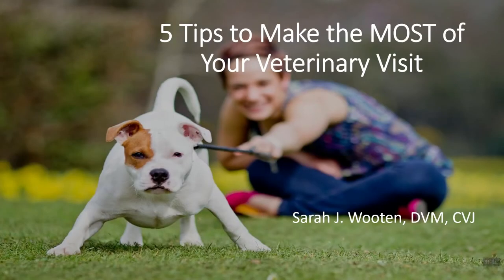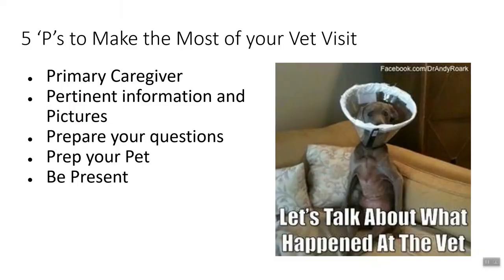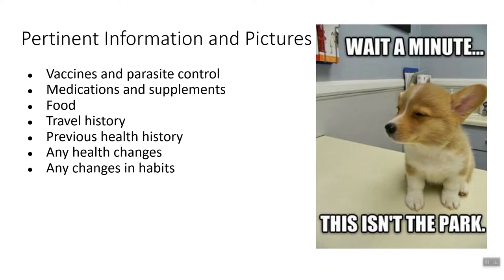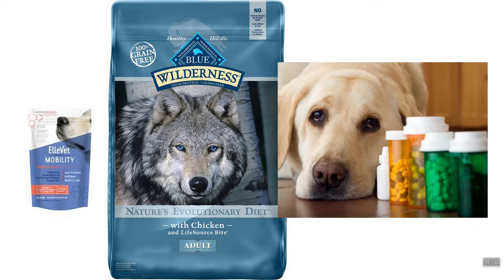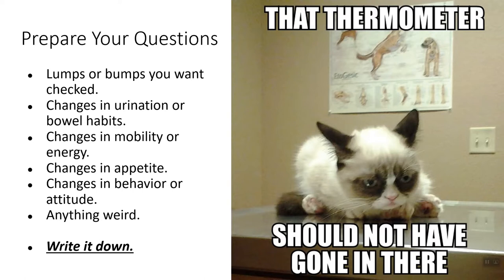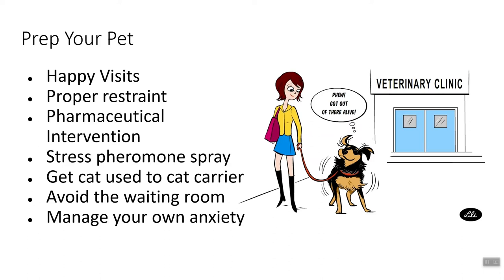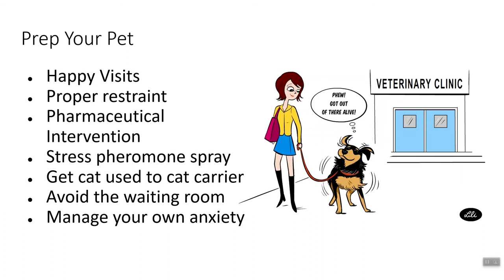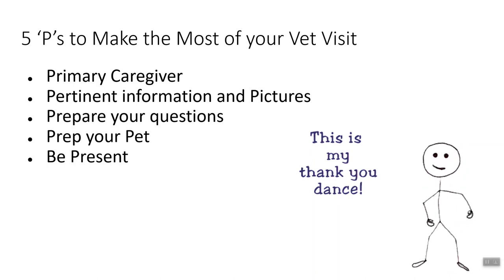5 tips to Make the Most of Your Veterinary Visit with Dr. Sarah Wooten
5 tips to Make the Most of Your Veterinary Visit with Dr. Sarah Wooten